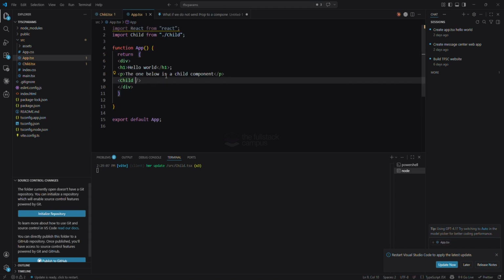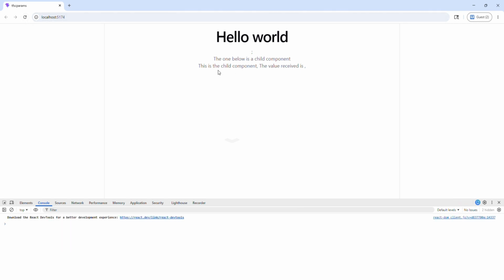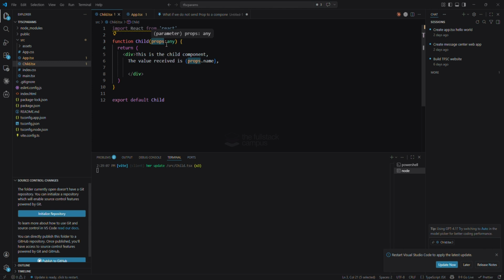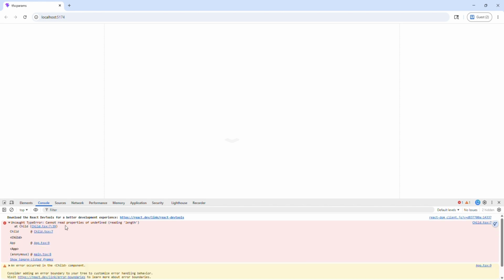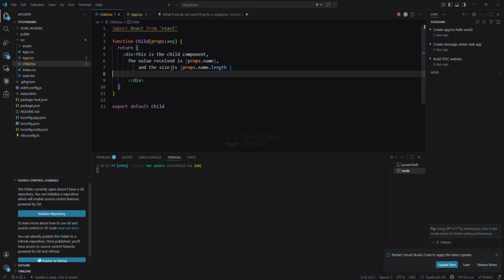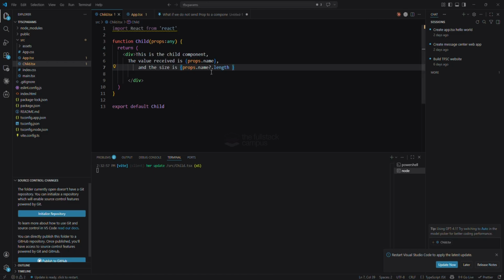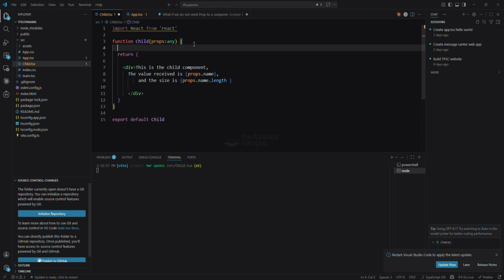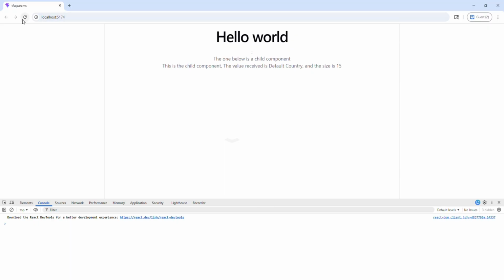Why Your React Component Shows “undefined” 👀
What happens if a React component doesn’t receive the prop it expects? 🤔

This is one of the most common beginner confusions in React.

In this video, we explain:

📌 What happens when props are missing
📌 Why components can break
📌 How to safely handle missing props
📌 Setting default values using destructuring
📌 Writing safer React components

💡 Example:

Instead of risking:
undefined

You can safely provide:
name = "Guest"

⚡ This makes your components:
✔ More reliable
✔ Easier to reuse
✔ Safer in real projects

Understanding default values is a small concept that makes a huge difference in professional React development.